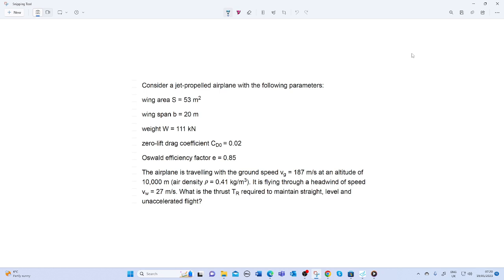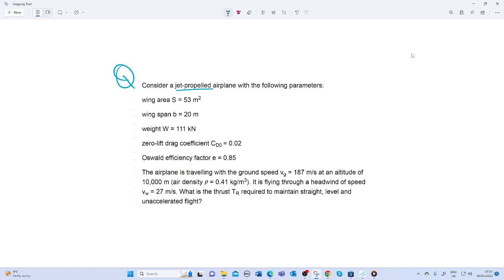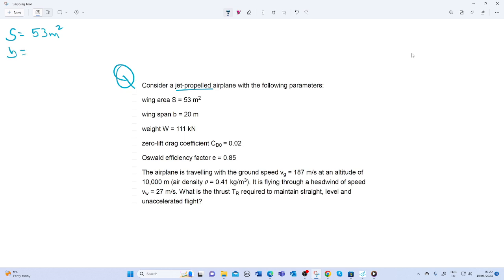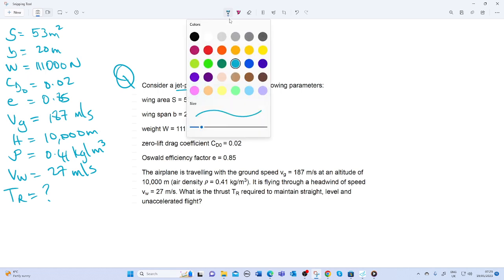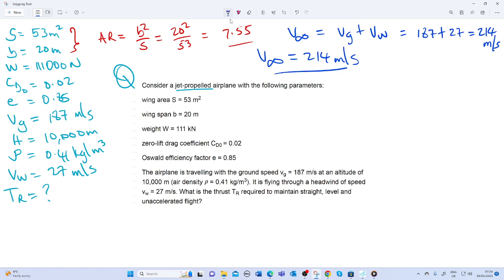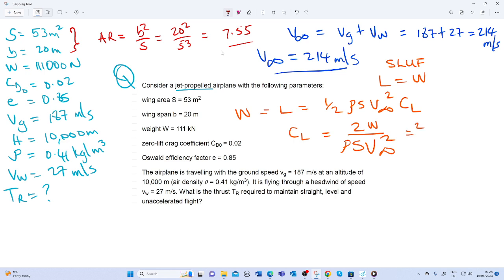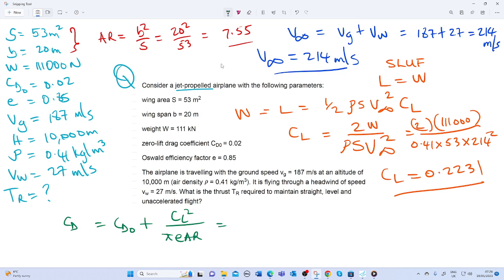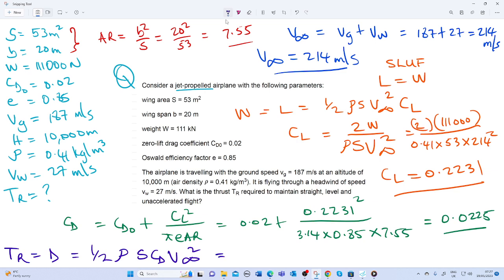How to calculate the Thrust require of Jet-propelled aircraft on straight level unaccelerated flight